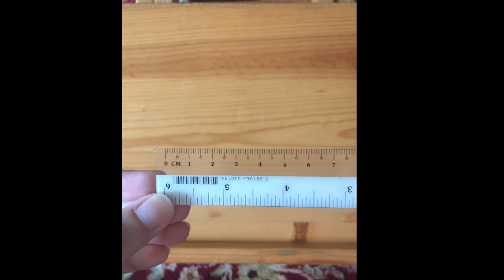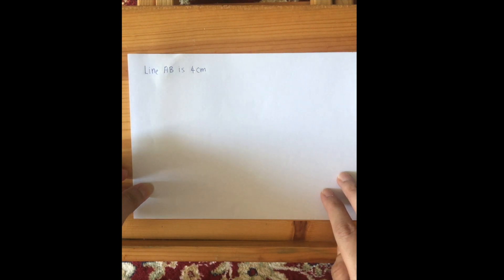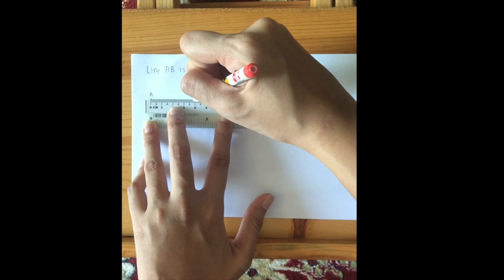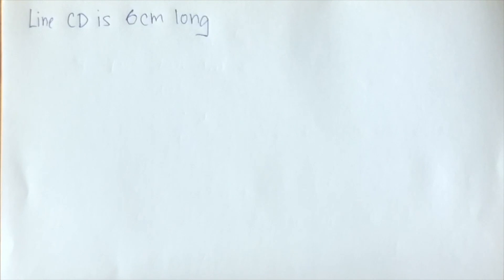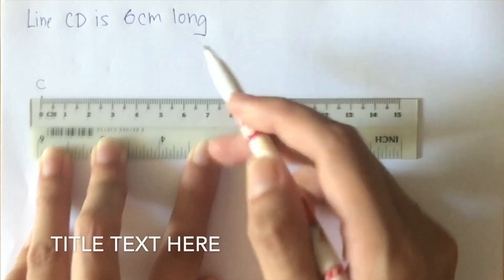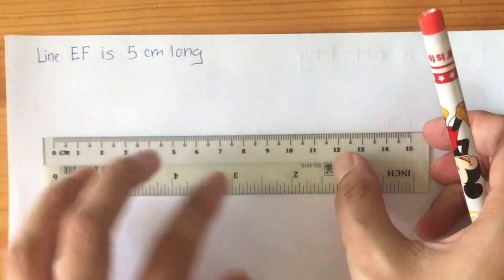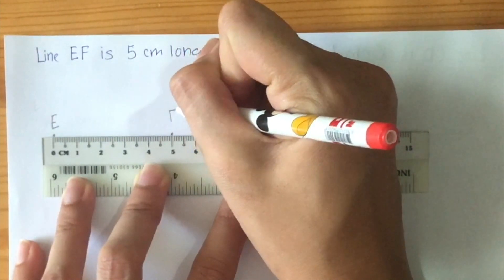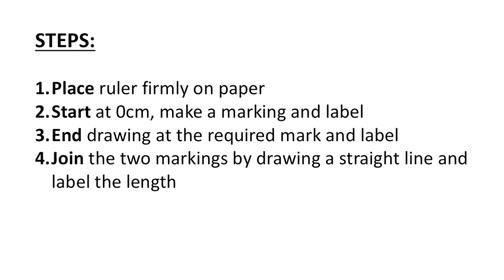Draw line segments to the nearest cm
Using a ruler to draw lines to the nearest cm